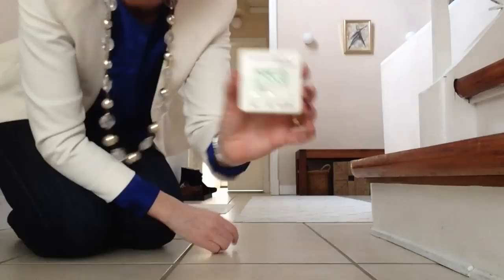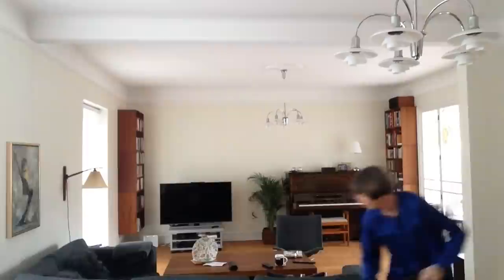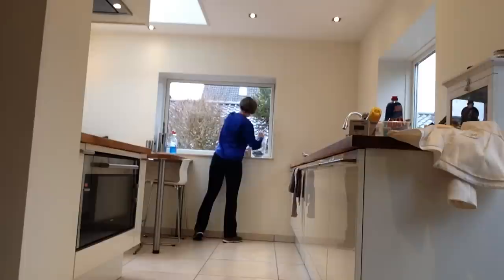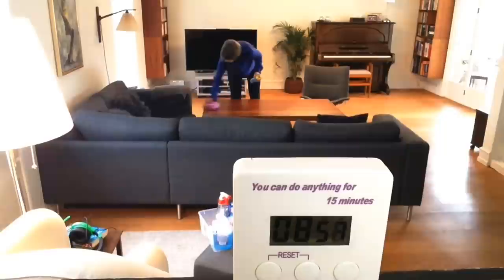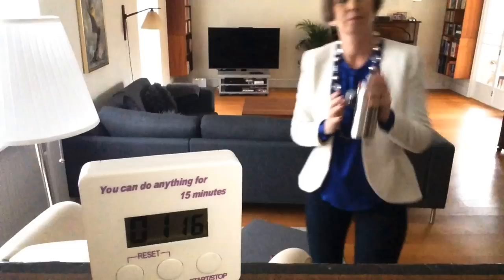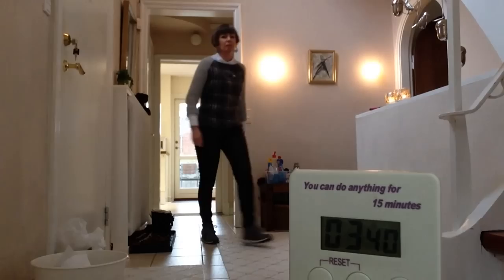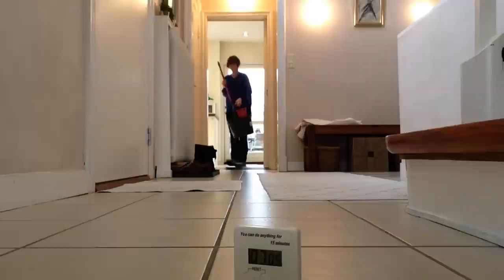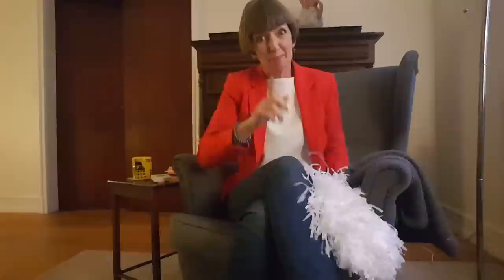My Personal Flylady Weekly Home Blessing Hour Playlist